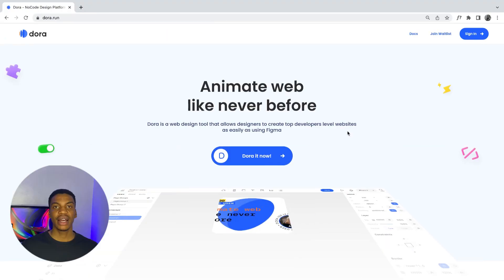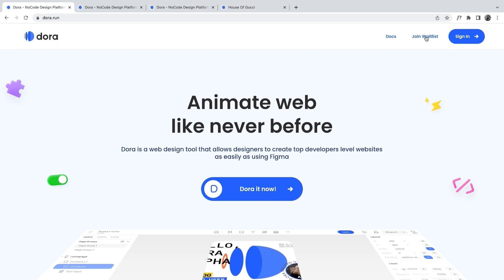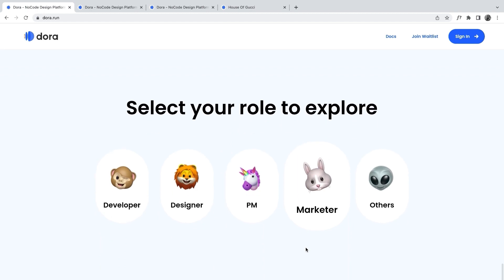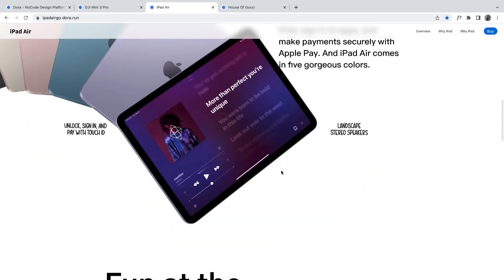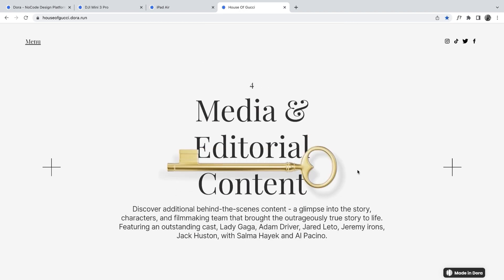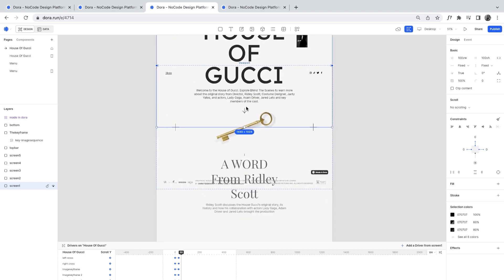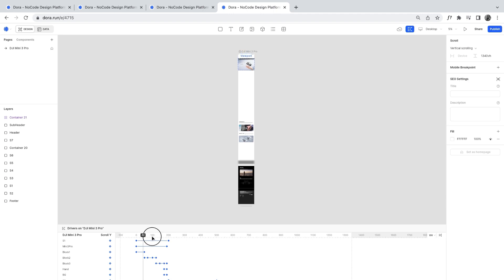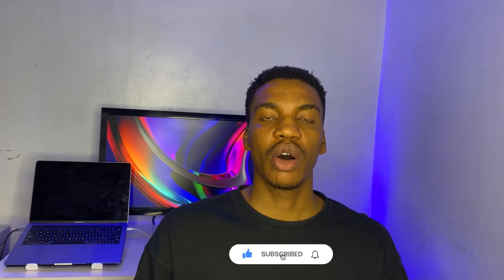Dora: No Code Web Design and Animation Software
Dora is a powerful no code website design and Animation tool that lets you create an Interactive website easily: